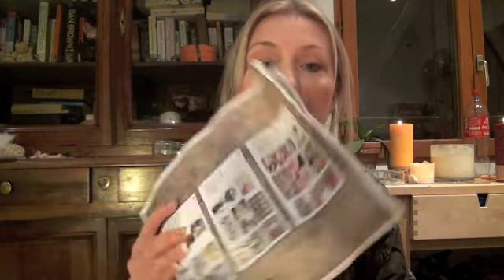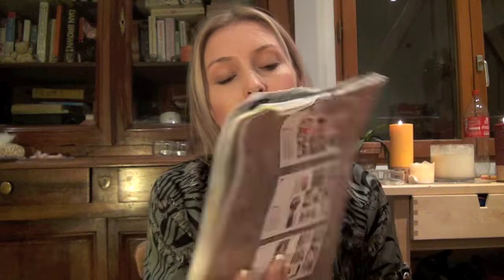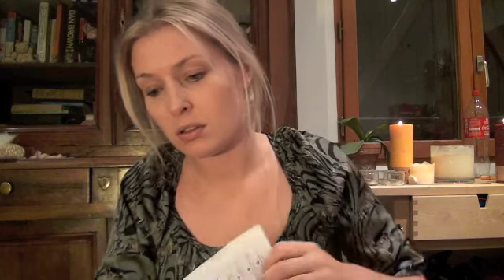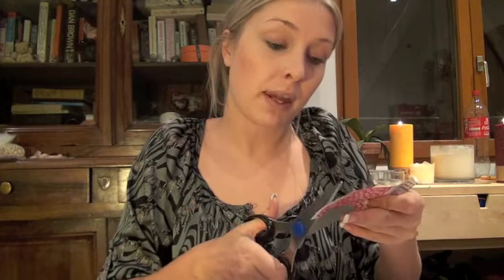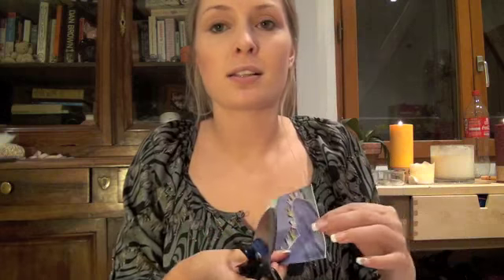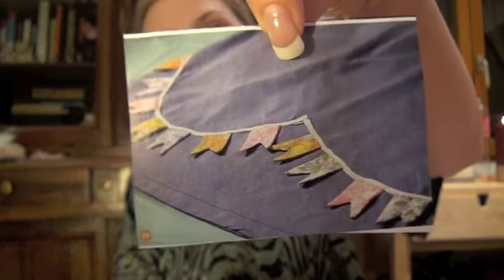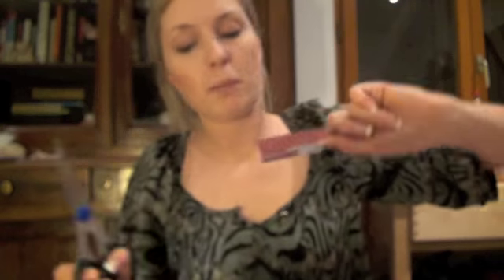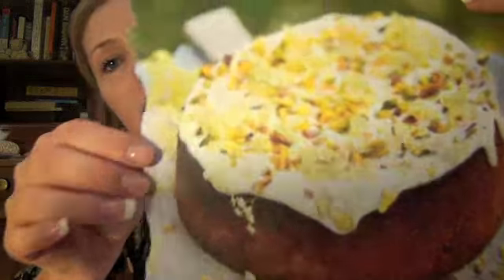Relaxation chit chat Magazine Cuttings (soft spoken)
Let me bore you to sleep with my showing you something I needed to do in the house, Cutting out inspirations from old magazines.